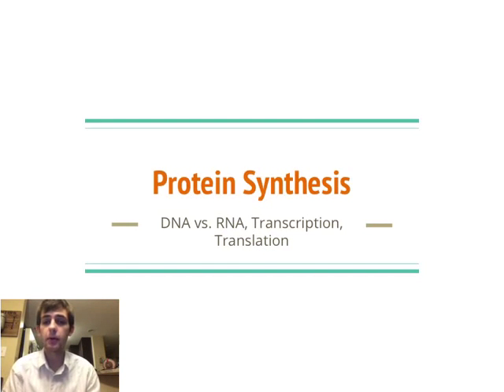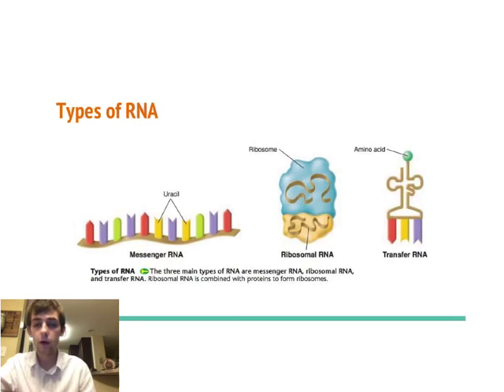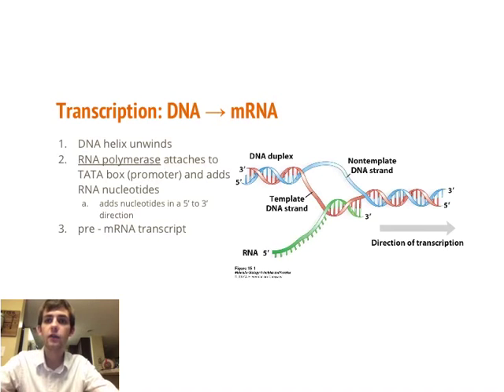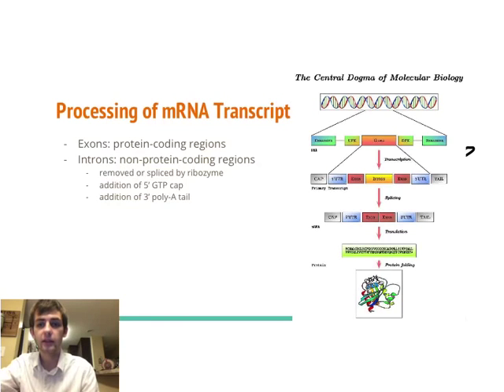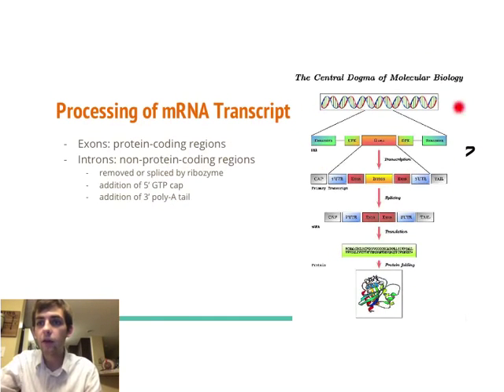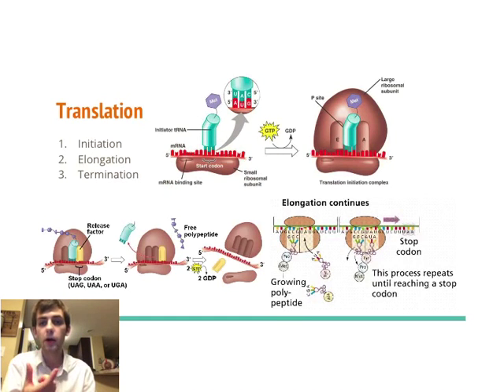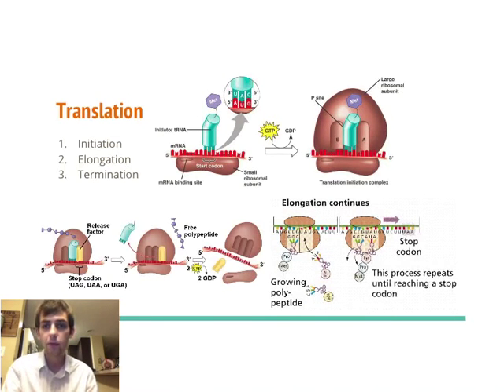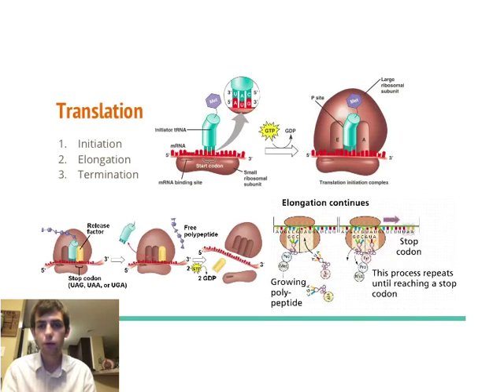AP Protein Synthesis